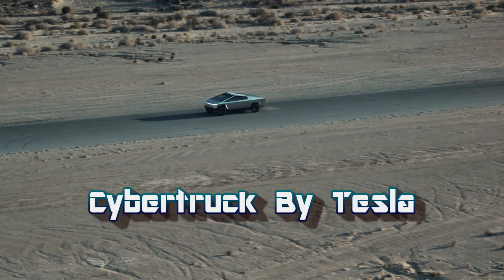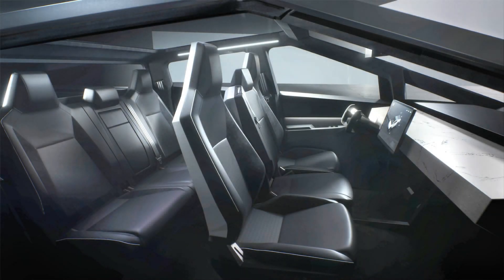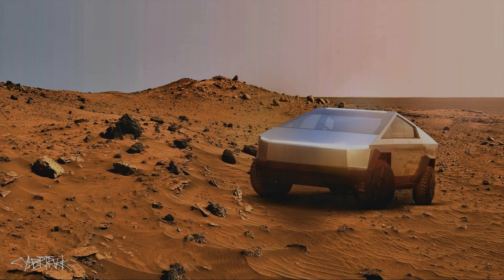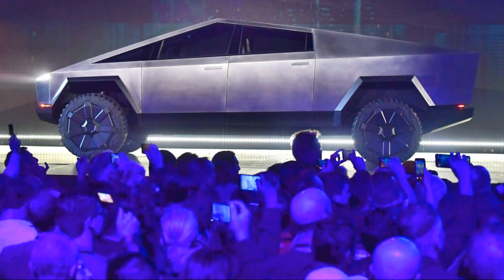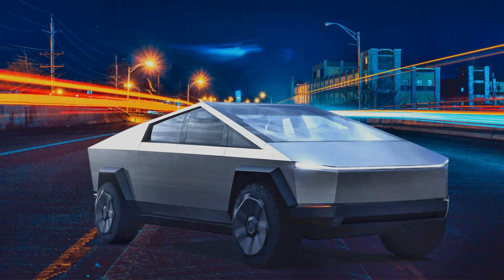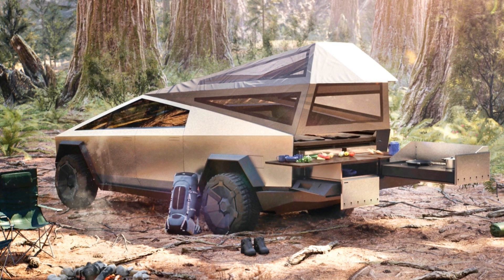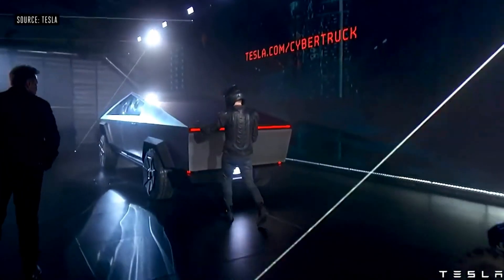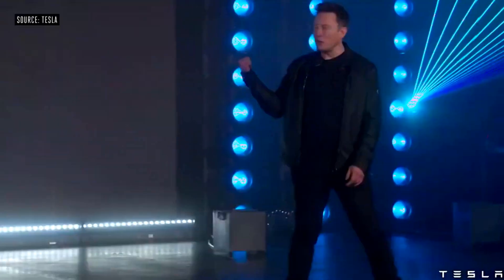Tesla Cybertruck Event and All You Need To Know About It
Tesla CEO Elon Musk just unveiled the Cybertruck, the company’s first electric pickup truck. There will be three versions of the truck — 250 miles, 300 miles, and 500 miles of range — with a variety of towing capacities and 0-60 mph capabilities. Musk unveiled the truck at a cyberpunk-inspired event with many, many lasers, and even a surprise ATV.